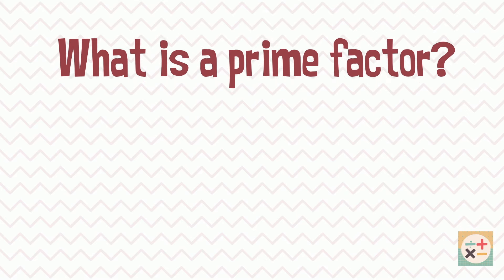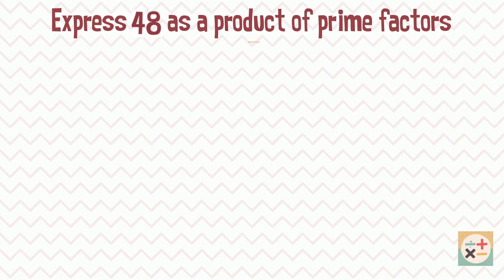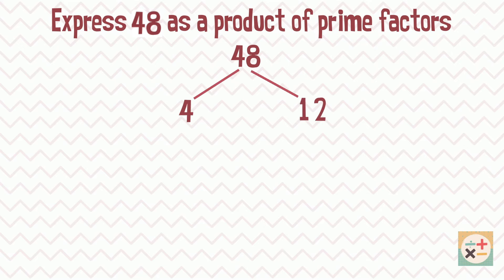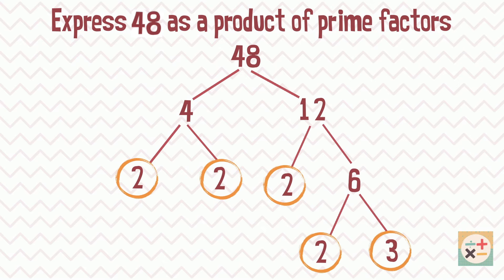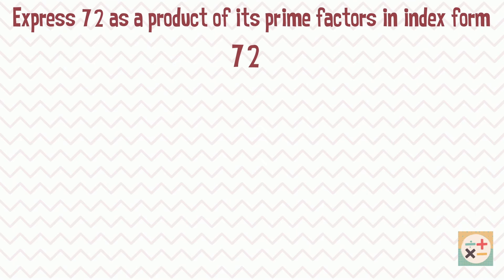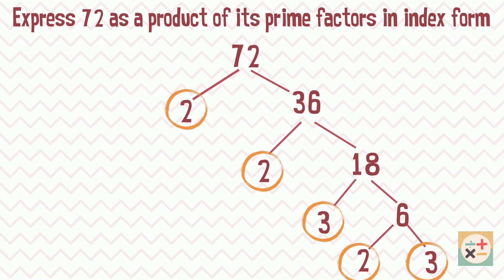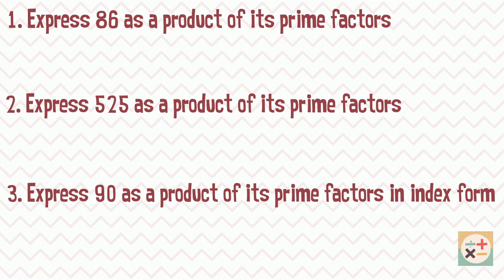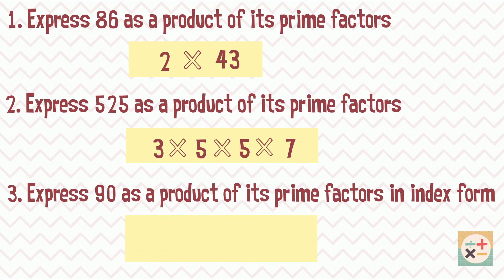How To Find The Prime Factors Of A Number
This video explains how to find the prime factors of a number using the factor tree method. Practice questions are at the end of the video.

Skip to:
00:00 Intro
00:19 What is a prime factor
00:35 Factor tree method
01:34 Expressing the prime factors in index form
02:17 Practice questions